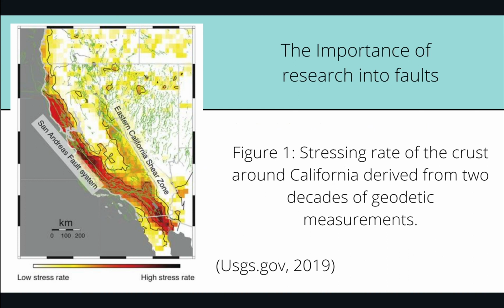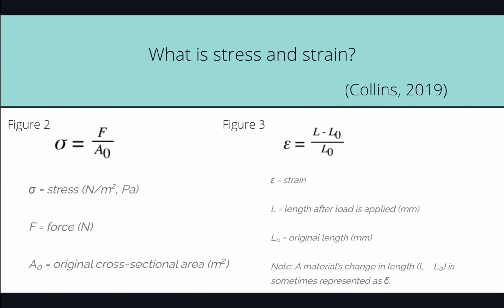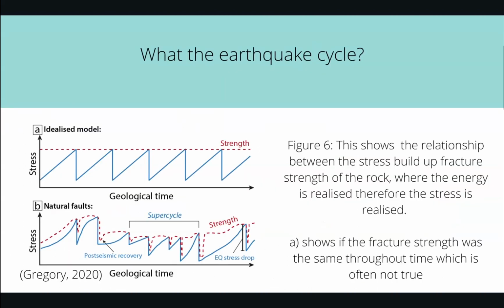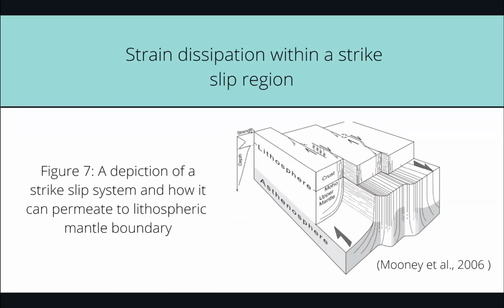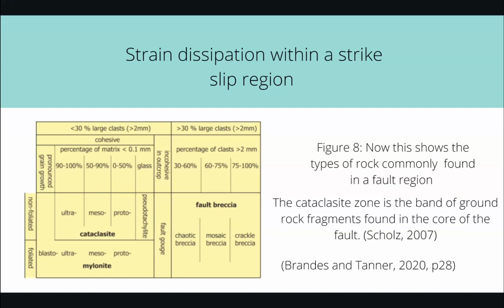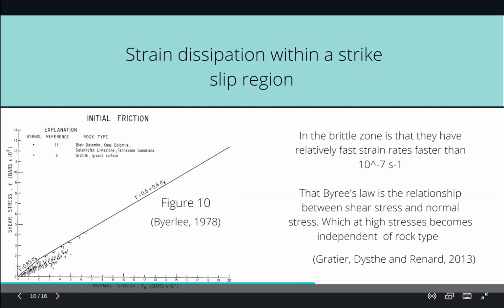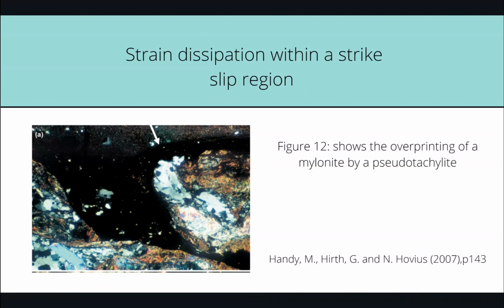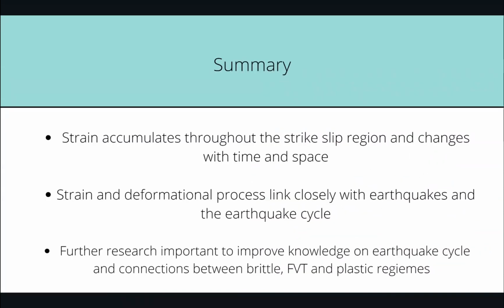Describing strain energy and earthquake cycles in a strike slip region default